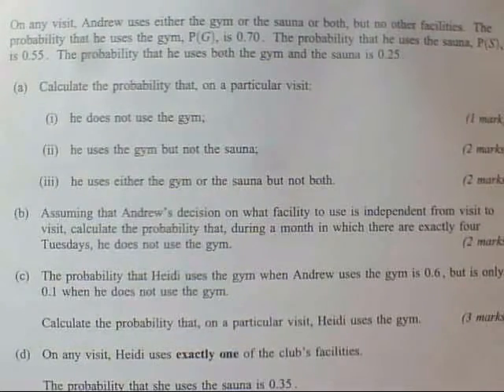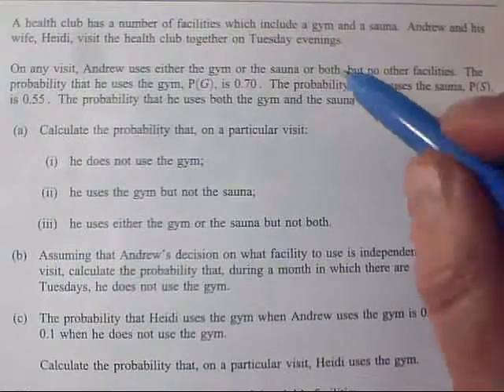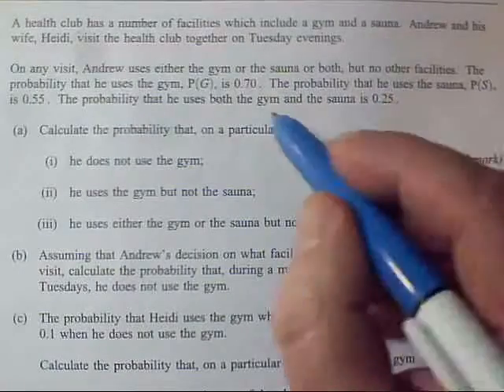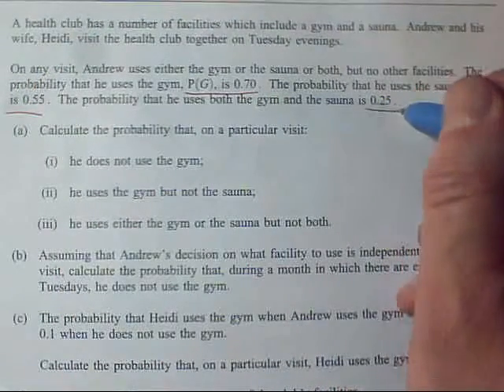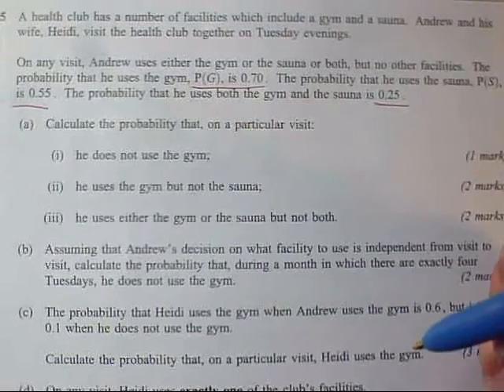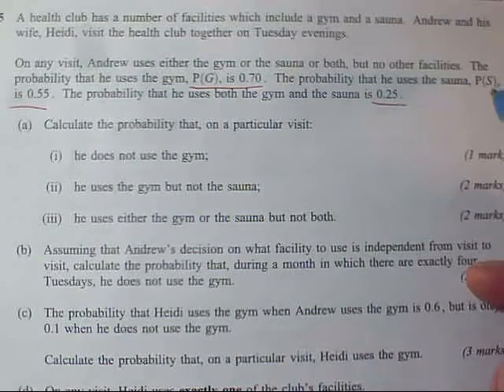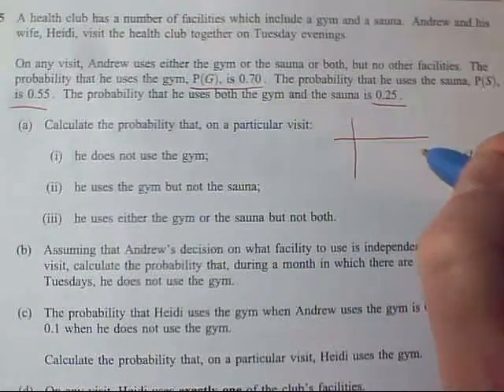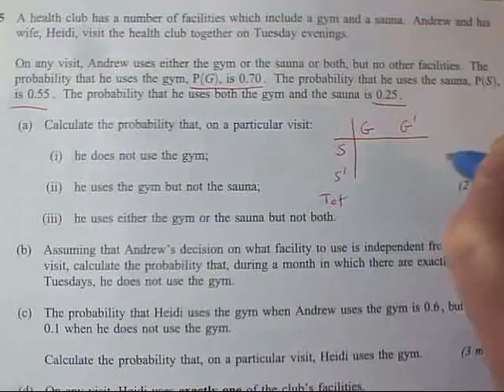s1 paper 3 hints q5